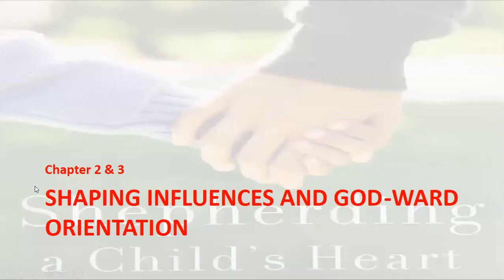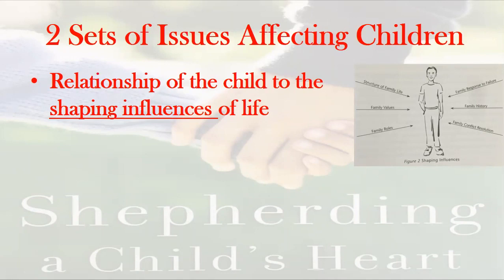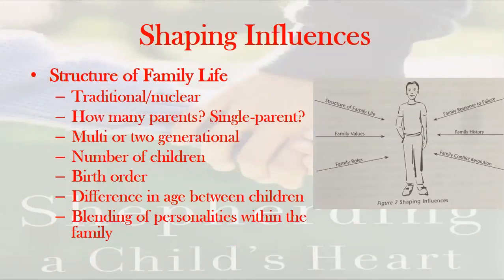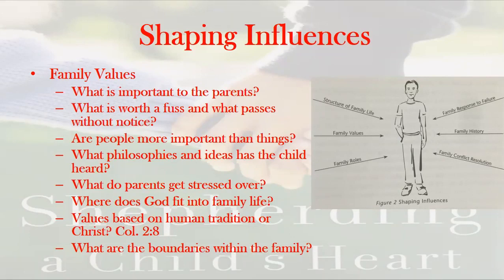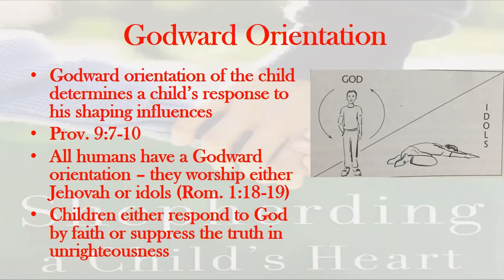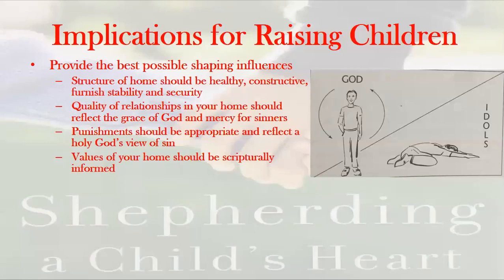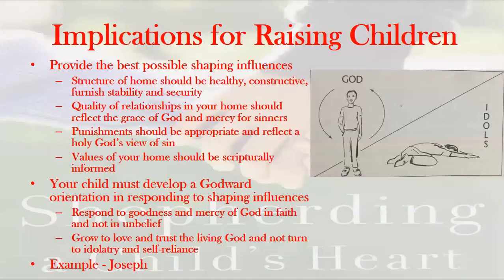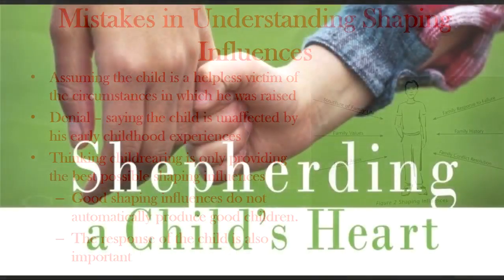PART III: SHAPING INFLUENCES AND GOD WARD ORIENTATION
Speaker: George M
Series: Shepherding A Child's Heart